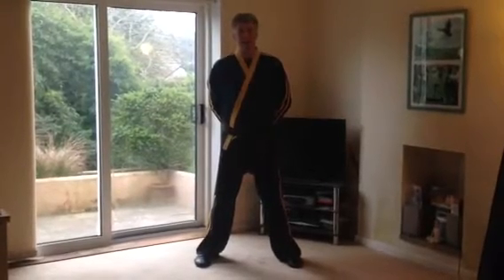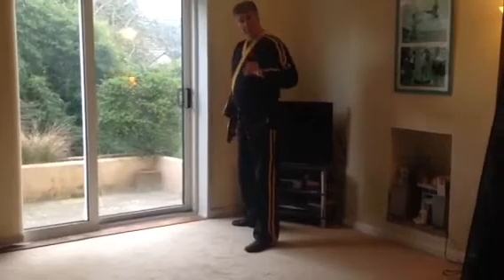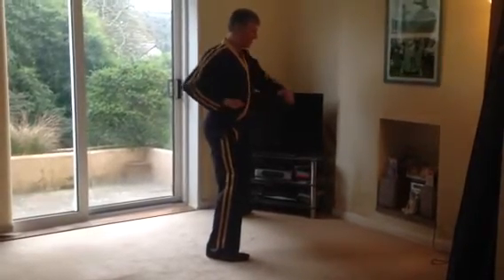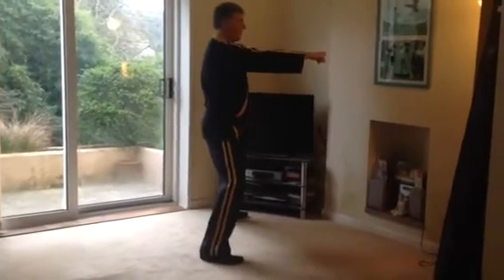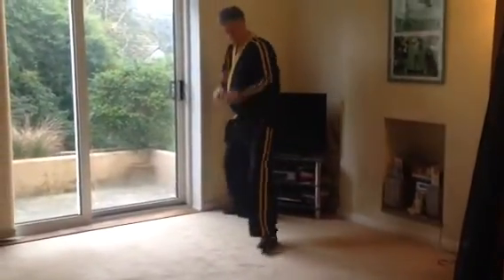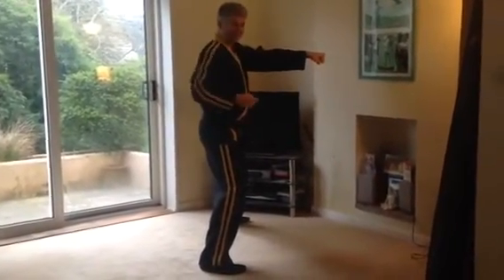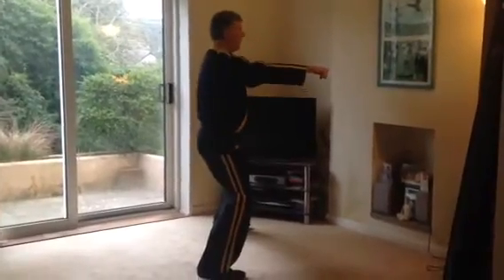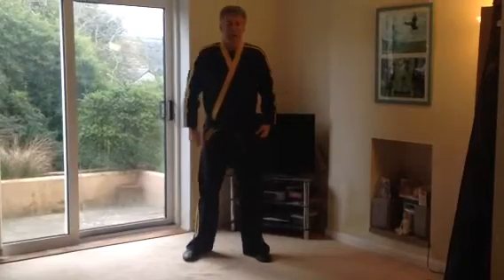Taekwondo pattern part 8.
9 shaped punch, hinge shape, punch, 3x punch.